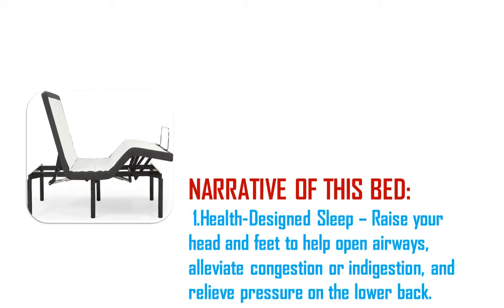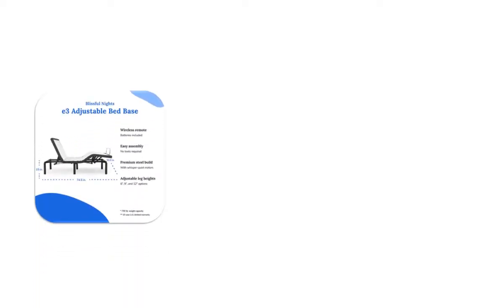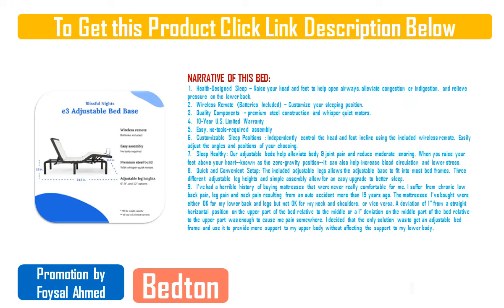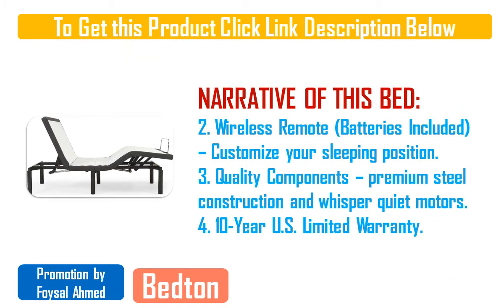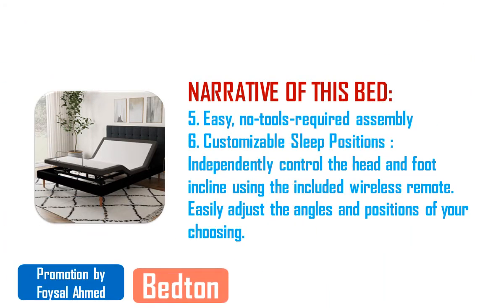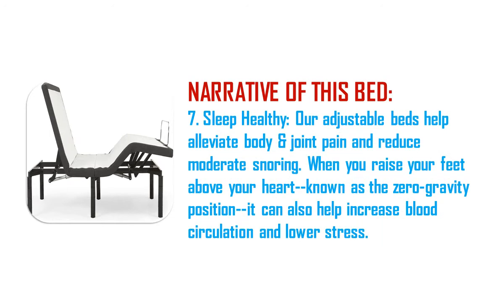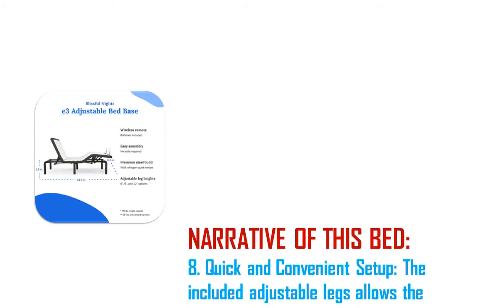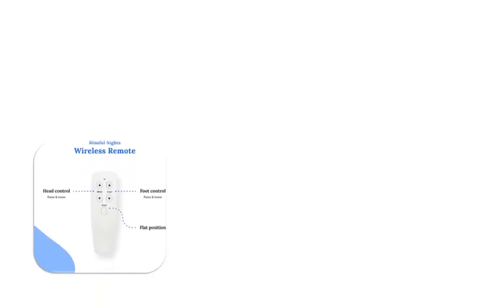Adjustable Bed Base Blissful Nights Full e3 on Amazon USA Review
To get this Bed

Welcome to our Best Channel “BedTon”.

Here is given Best Brand of Bed and Adjustable Bed:
1. LUCID
2. Classic Brand
3. DHP
4. Zinus
5. Amazon Basics
6. Flash Furniture
7. VECELO
8. Max & Lily
9. Furinno
10. Prepac